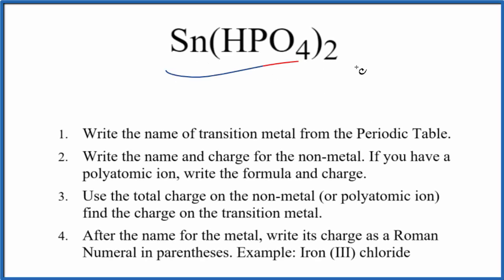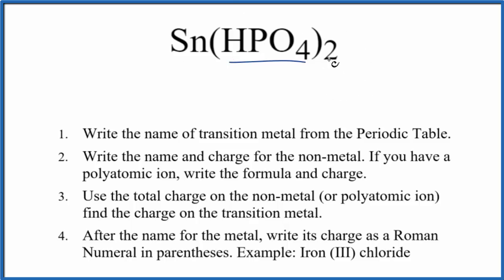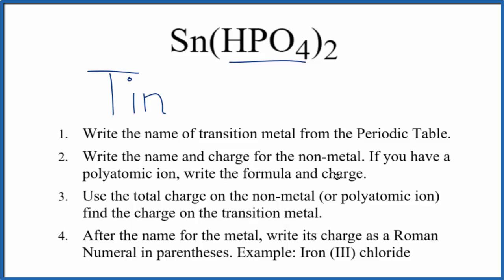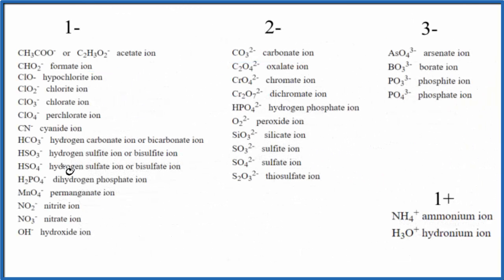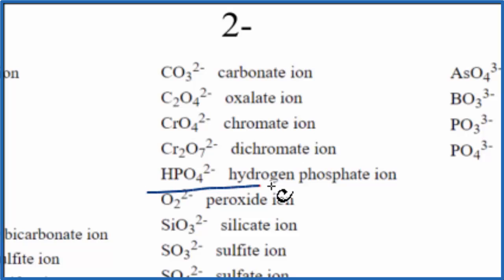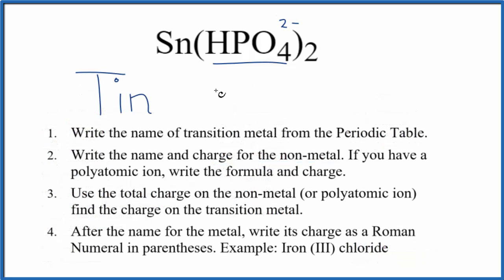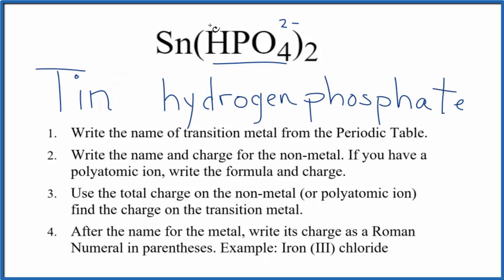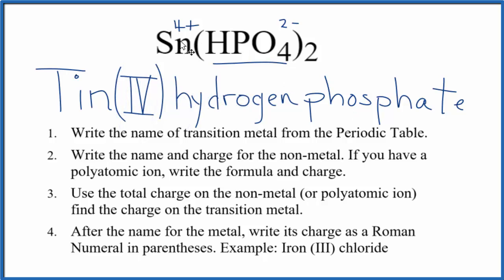How to Write the Name for Sn(HPO4)2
In this video we'll write the correct name for Sn(HPO4)2. To write the name for Sn(HPO4)2 we’ll use the Periodic Table and follow some simple rules.

Because Sn(HPO4)2 has a polyatomic ion we’ll also need to use a table of names for common polyatomic ions, in addition to the Periodic Table.

1) Name the metal (the cation) as it appears on the Periodic Table.
2) Find the polyatomic ion on the Common Ion Table and write the name.

For a complete tutorial on naming and formula writing for compounds, like Tin (II) hydrogen phosphate and more, visit: